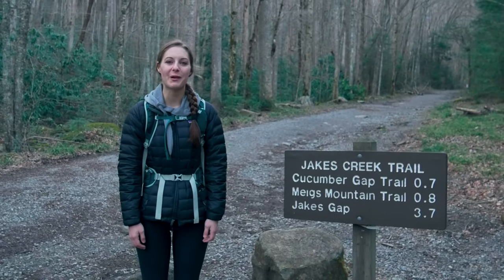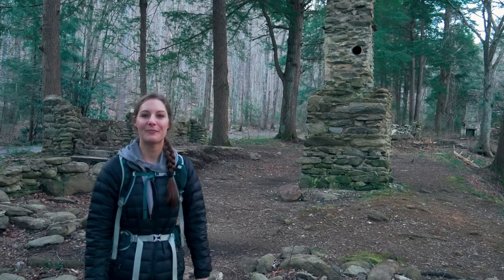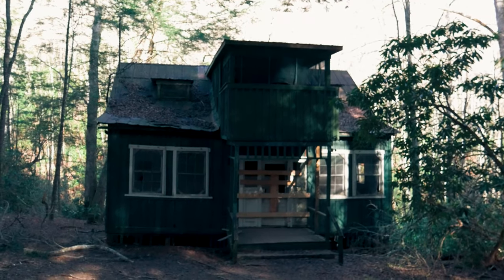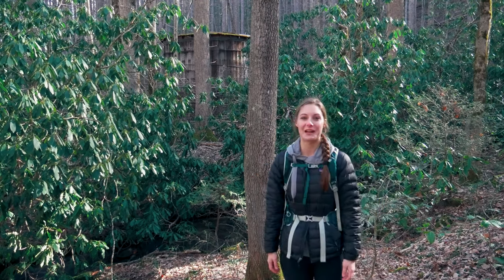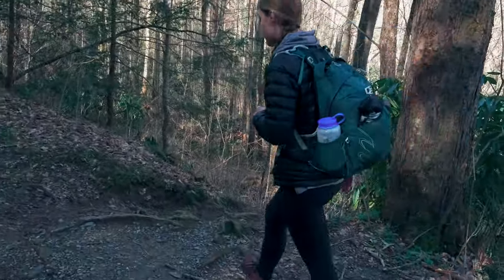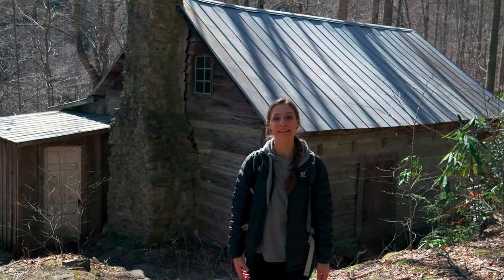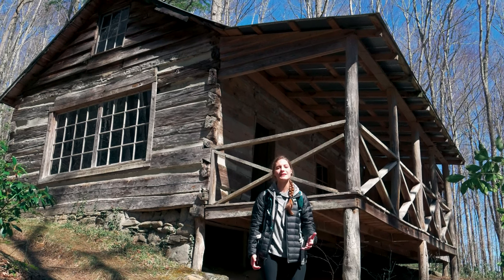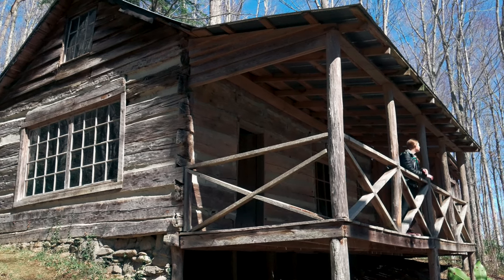The Avent Cabin | a Hike to a Hidden Cabin in the Smoky Mountains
Want to explore one of the oldest remaining cabins in the Great Smoky Mountains National Park? Avent Cabin is a beautiful cabin in the Elkmont section of the Great Smoky Mountains National Park that was built over 165 years ago. Avent Cabin was built long before the formation of the Great Smoky Mountains National Park. Avent Cabin is listed on the national register of historic places and is preserved by the park service. From the 1920s to the 1940s, Avent Cabin served as a vacation retreat and art studio for Mayna Treanor Avent.

Our custom route we marked all of the points of interest that you see in the video

                                                       ⯆ Popular Uploads ⯆

00:00 Intro
0:15 We love this area!
0:50 An old railroad
1:18 Old home places
1:36 First signs of spring
2:20 Home of Colonel David C. Chapman
2:39  Elkmont water supply
3:19 Elevation gain
4:20 Path on your right
4:39 Thanks
4:55 Beautiful Bridge
5:45 Rock chair
6:47 The Avent Cabin
8:09 Final Words